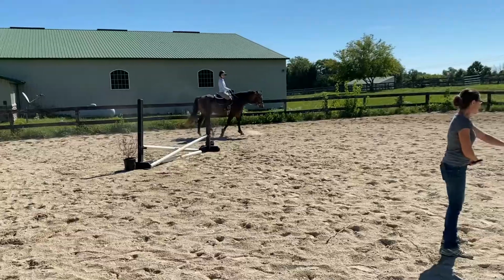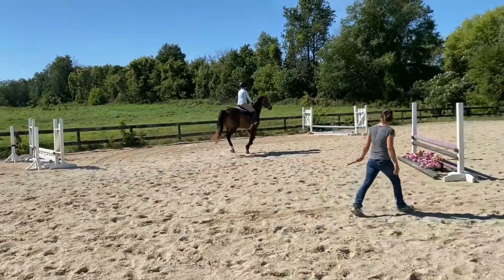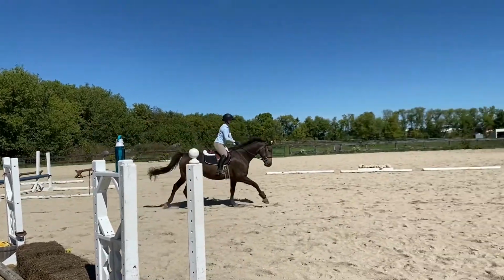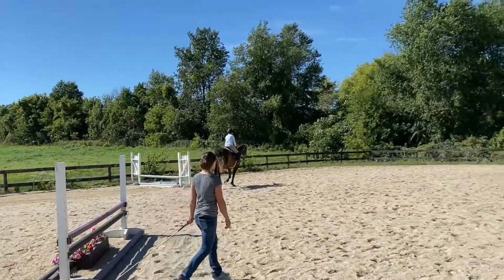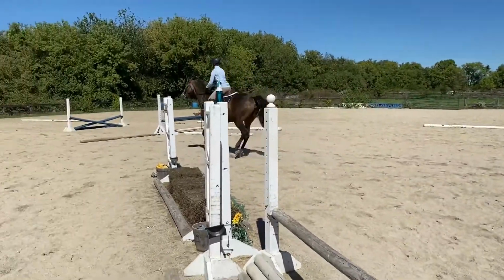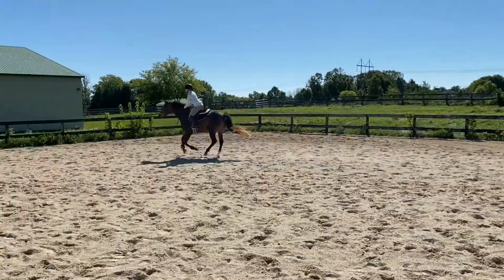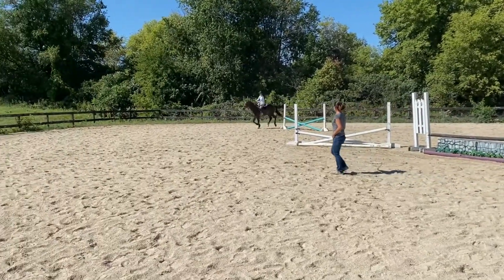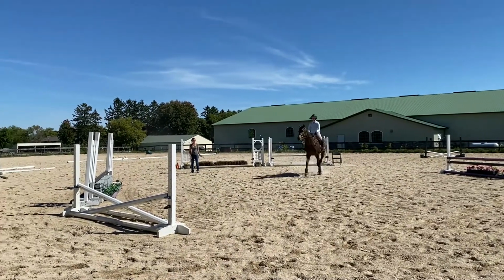Did I Stay On This Time ? [Gideon's Second Lesson]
JUST WANT TO CLARIFY: causing drama for the sake of causing drama will result in viewers being blocked, period. I have ZERO tolerance for it! LOVE YOU ALL! (If you have any questions about G's vetting or all of the work I've put into him thusfar, check out his other vlogs before commenting!)

Welp, G has a specific, undesirable bad habit. Here's my second lesson with him (and first lesson with my usual trainer, not the assistant trainer). By the end, we had our first jumps! Many highs and lows, but I hope over time we can figure it out!